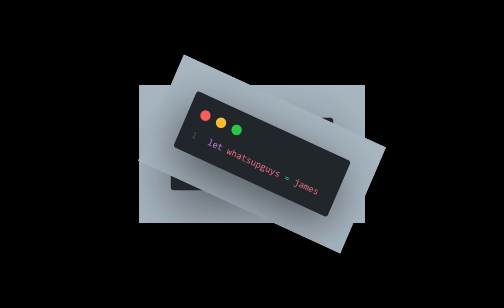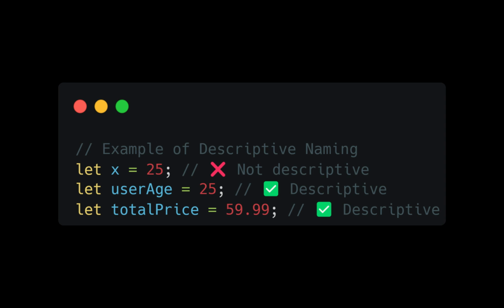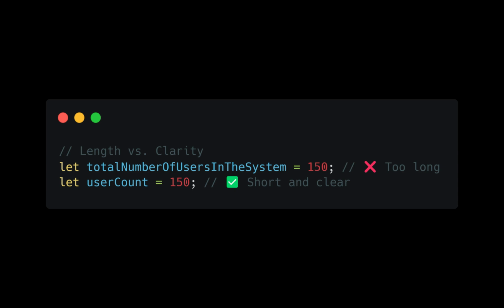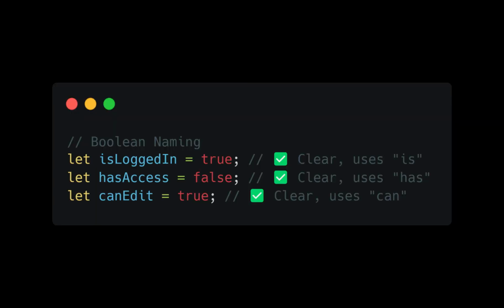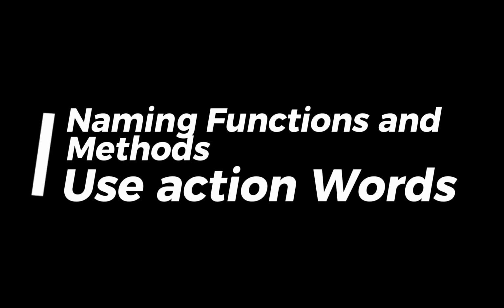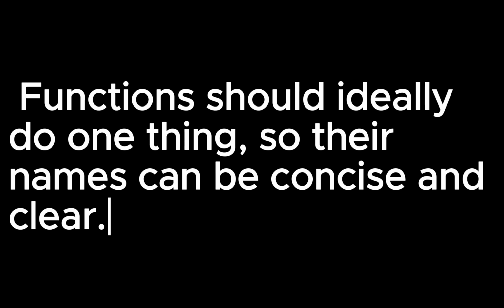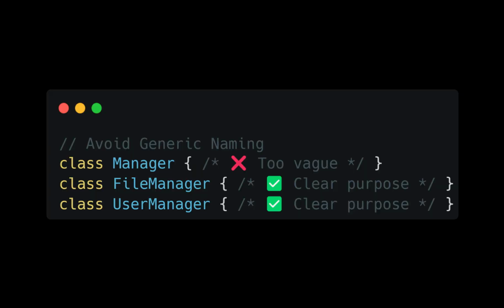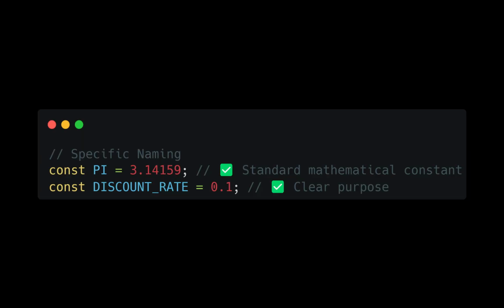Naming Things in Code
In this video, we'll dive into the art and science of naming things in code! Whether you're a beginner or an experienced developer, choosing the right names for your variables, functions, and classes can significantly impact the readability and maintainability of your code.

We'll cover essential naming conventions, tips for creating meaningful names, and common pitfalls to avoid. Join me as we explore best practices in different programming languages and how to apply them effectively in your projects. By the end of this video, you'll have the tools you need to elevate your coding style and make your code clearer and more intuitive!